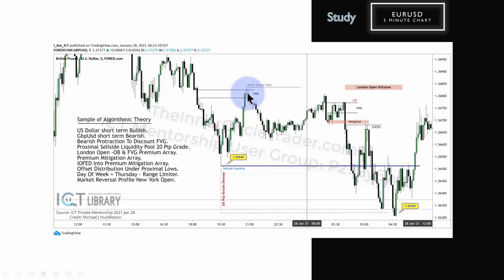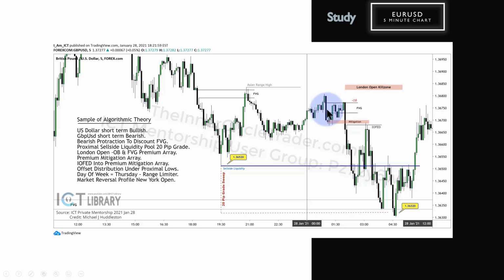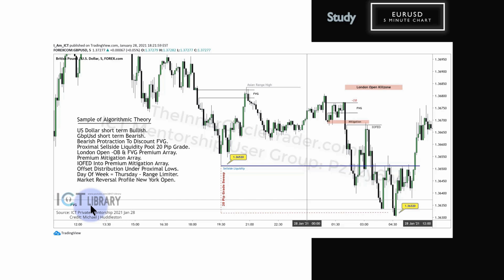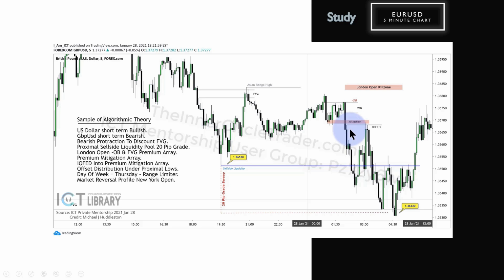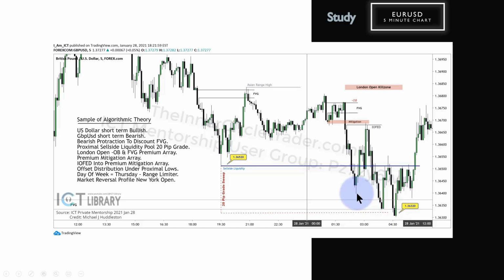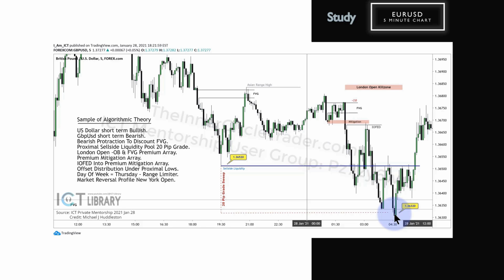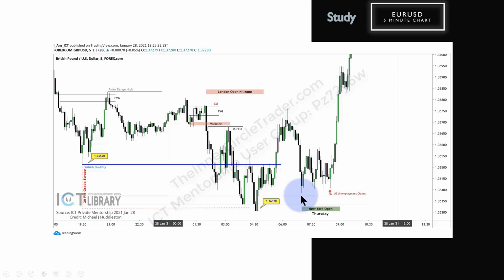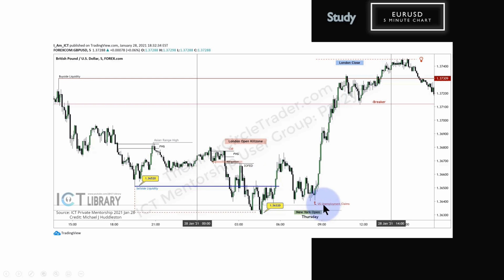ICT💎Mitigation Arrays + NY market reversal profile ★★°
Source: ICT 2021 Private Mentorship, Jan 28